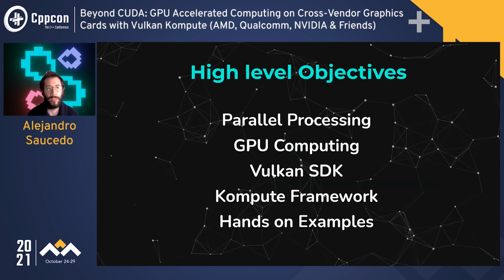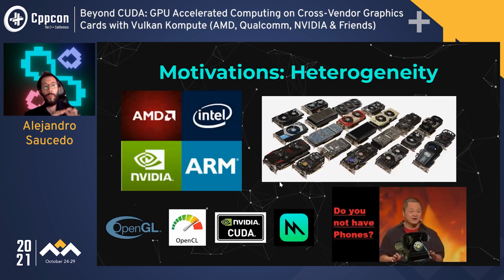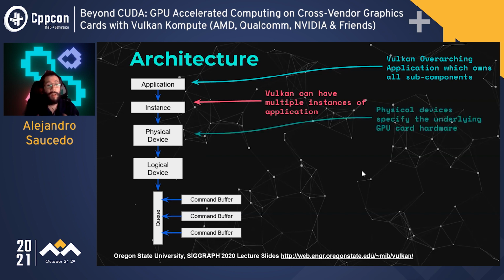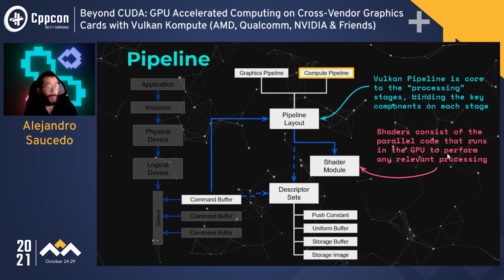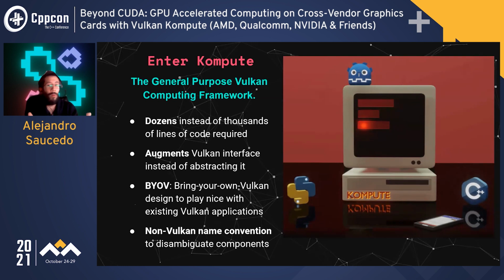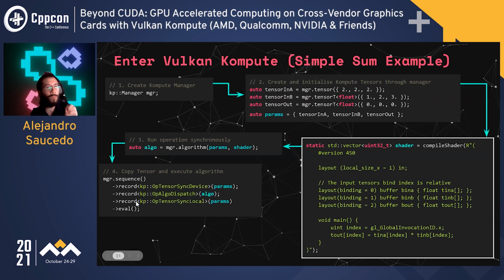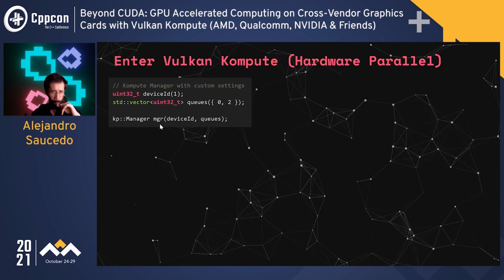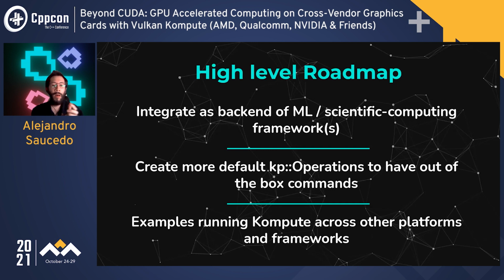GPU Accelerated Computing on Cross-Vendor Graphics Cards with Vulkan Kompute - Alejandro Saucedo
Many advanced data processing paradigms fit incredibly well to the parallel-architecture that GPU computing offers, and exciting advancements in the open source projects such as Vulkan and Kompute are enabling developers to take advantage of general purpose GPU computing capabilities in cross-vendor mobile and desktop GPUs (including AMD, Qualcomm, NVIDIA & friends). In this talk we will provide a conceptual and practical insight into the cross-vendor GPU compute ecosystem as well as how to adopt these tools to add GPU acceleration to your existing C++ applications.

In this talk we will show how you can write a simple GPU accelerated machine learning algorithm from scratch which will be able to run on virtually any GPU. We will give an overview on the projects that are making it possible to accelerate applications across cross-vendor GPUs. We'll show how you can get started with the full power of your GPU using the Kompute framework with only a handful of lines of C++ code, as well as providing an intuition around how optimizations can be introduced through the lower level C++ interface.

As part of the more advanced example, we will showcase some optimizatiosn that can be leveraged through the hardware capabilities of relevant graphics cards, such as concurrency-enabled GPU queues which allow us to introduce 2x+ performance improvements into advanced data processing workloads. We will dive into the GPU computing terminology around asynchronous & parallel workflow processing, cover the core principles of data parallelism, explain the hardware concepts of GPU queues & queueFamilies, and talk about how advancements in new and upcoming graphics cards will enable for even bigger speedups (such as the AMD architectures or NVIDIA Ampere GA10x architecture which will support up to 3 parallel queue processing workloads).

Alejandro Saucedo

Alejandro is the Chief Scientist at the Institute for Ethical AI & Machine Learning, where he leads the development of industry standards on machine learning explainability, adversarial robustness and differential privacy. Alejandro is also the Director of Machine Learning Engineering at Seldon Technologies, where he leads large scale projects implementing open source and enterprise infrastructure for Machine Learning Orchestration and Explainability. With over 10 years of software development experience, Alejandro has held technical leadership positions across hyper-growth scale-ups and has delivered multi-national projects with top tier investment banks, magic circle law-firms and global insurance companies.